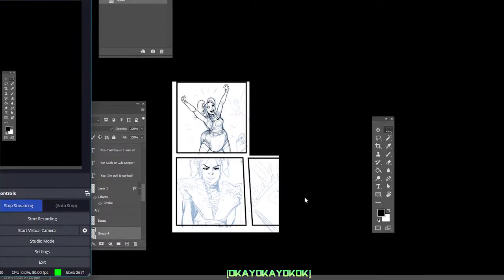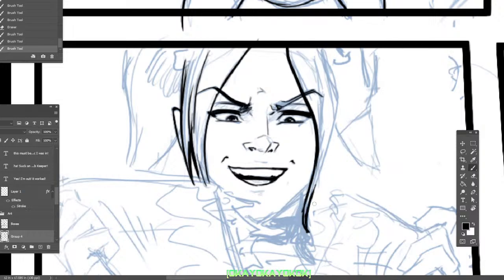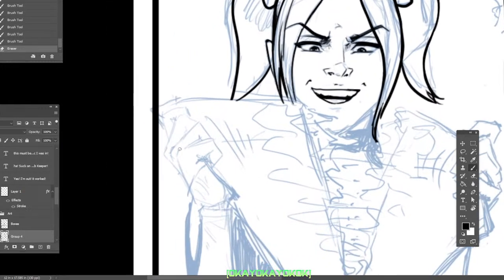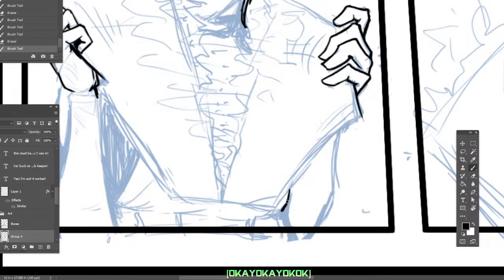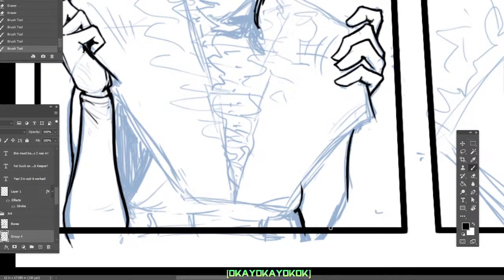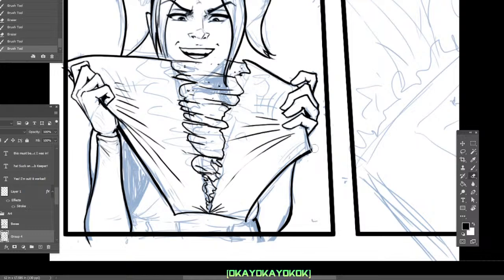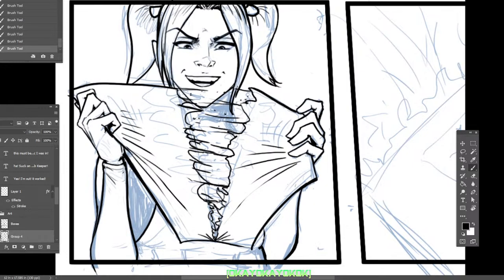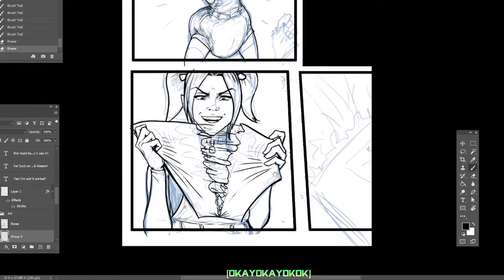Inking Crib Keeper comic art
Okay Ok is inking Tales from the Crib Keeper 14!

Okayokayokok draws from the upcoming comic, "Tales from the Crib Keeper 14" available now on gumroad.

Software used: Photoshop CC
Hardware used: Wacom Cintiq 24hd monitor
Computer hardware: Win 10 - 64bit, GeForce GTX 750, 16gb ram, i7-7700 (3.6 Ghz)